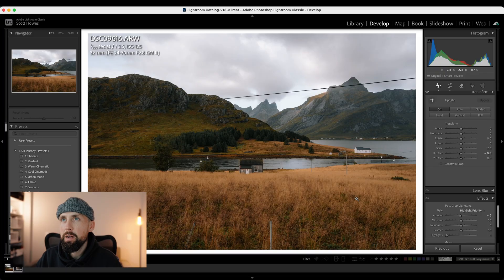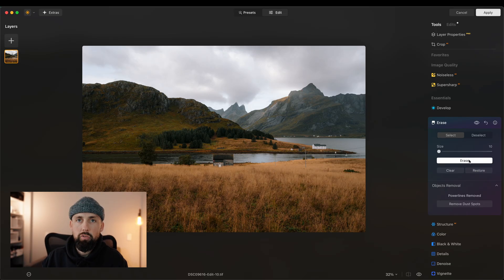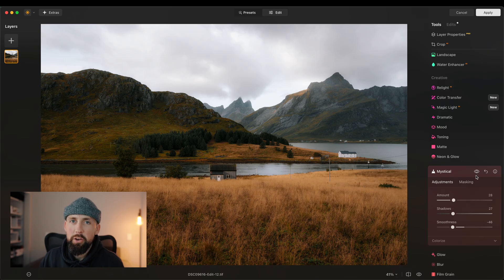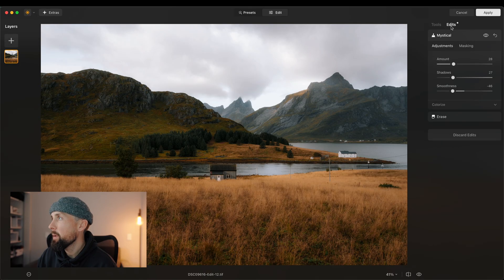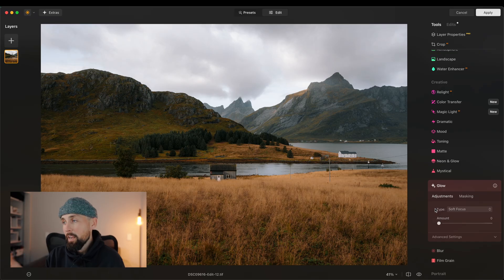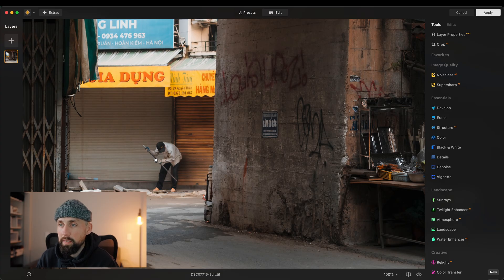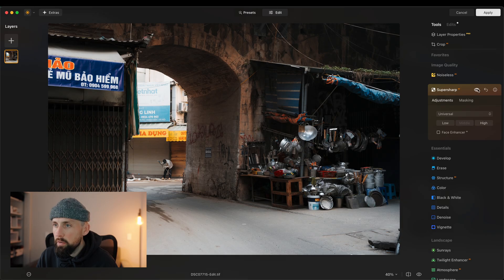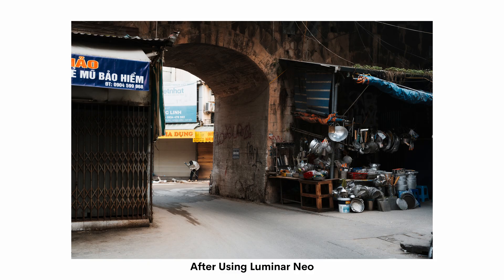Luminar Neo: The Best Lightroom & Photoshop Alternative?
In this video, I delve into my photography editing workflow using Luminar Neo, a revolutionary and user-friendly photo editing software that has not only been enhancing my images but also saving them. Discover how @LuminarGlobal  compares to Photoshop and why it might be the perfect tool for your editing needs.

Sony a7cr - My everyday travel camera
Sony 40mm 2.5 G lens - My favourite everyday and travel lens
Sony ZV-E1
Sony a7iv
The best VND i've ever used
POV Camera
DJI Mavic Classic 3
The best on camera travel microphone
Bellroy venture sling 10L - My everyday camera bag